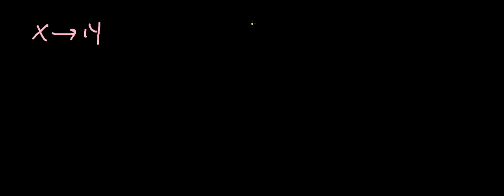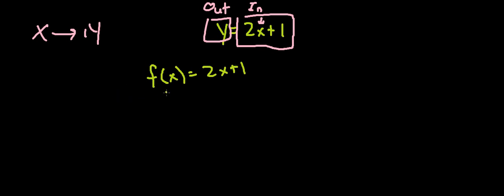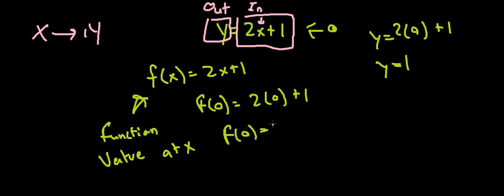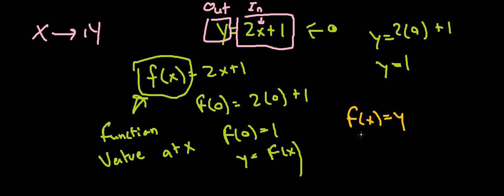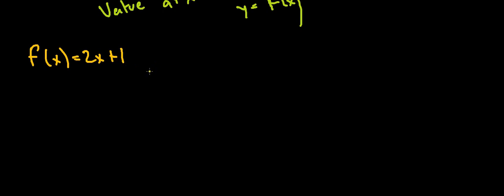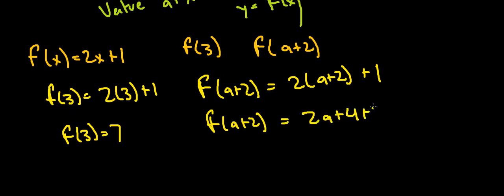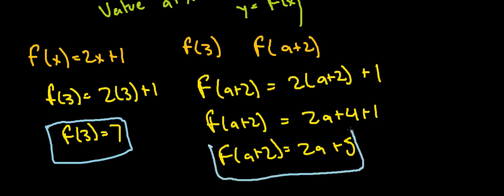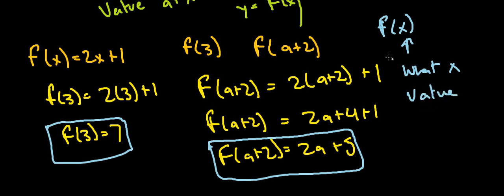Function Notation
Function Notation Problems